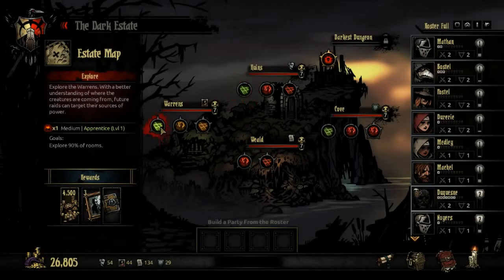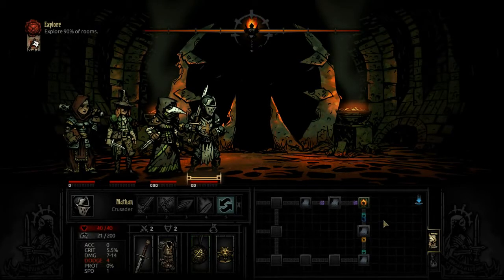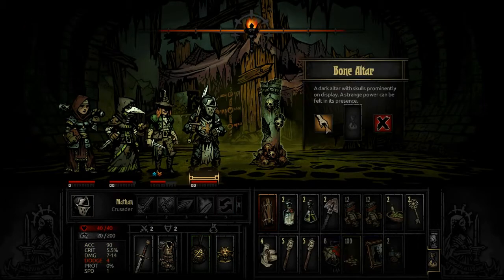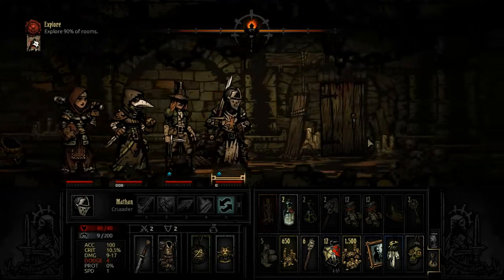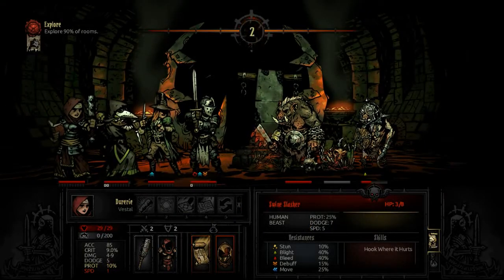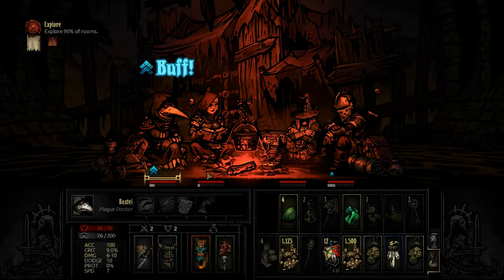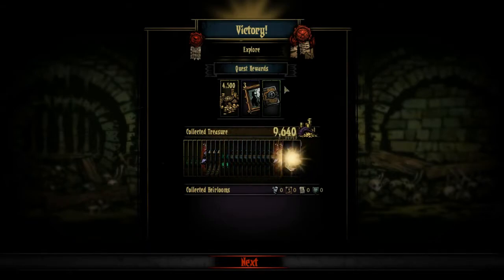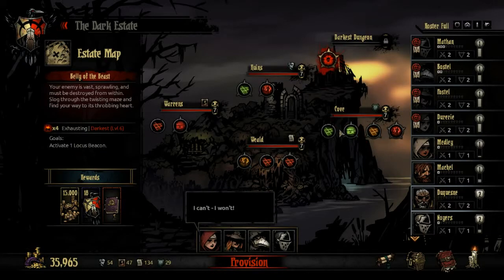Darkest Dungeon Ep130 - Some Rearrangement Required